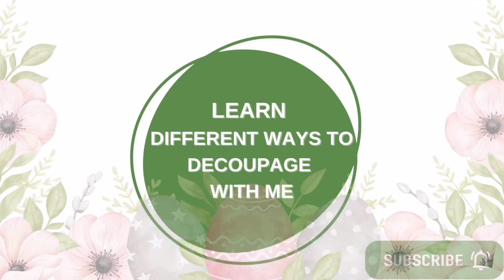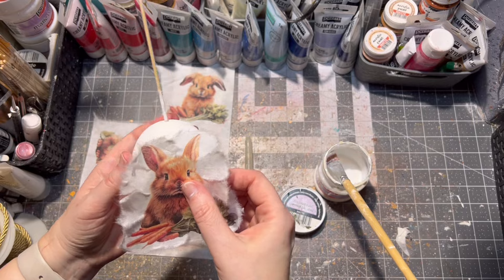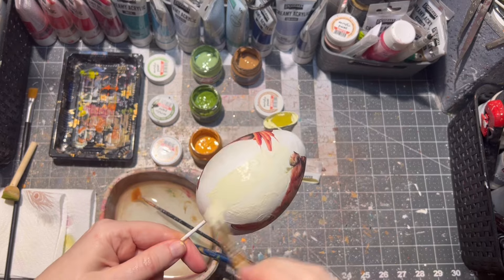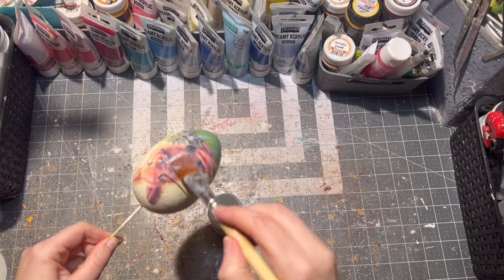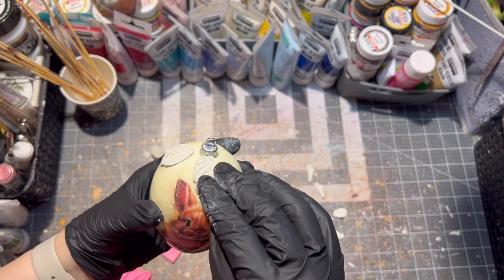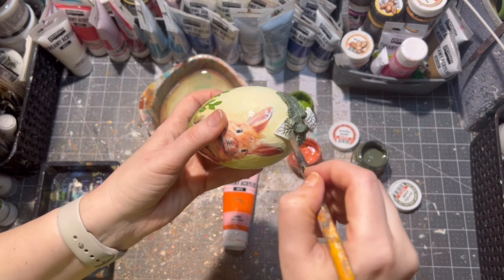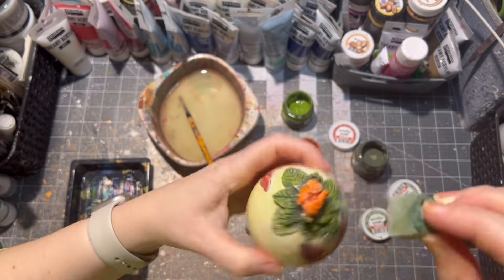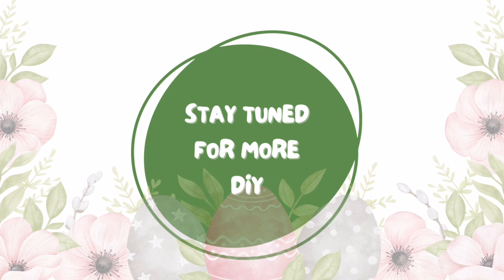Easter Egg with Bunny DIY. How to Decoupage. Spring Decor DIY 2024.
Immerse yourself in the Easter spirit with a delightful handmade Easter egg DIY adorned with an adorable bunny crafted using the intricate decoupage technique. Each stroke of the brush delicately layers colorful rice paper onto the egg's surface, bringing the sweet bunny to life with every detail meticulously preserved. This charming creation is a testament to the joyous celebration of Easter, adding a touch of whimsy and enchantment to your seasonal decorations. Whether displayed as a centerpiece or gifted to a loved one, this intricately crafted Easter egg promises to evoke smiles and warm hearts throughout the holiday festivities.

In this step by step video, i will show you how you can make your own Easter Egg with bunny for your own spring decor.

If you don ´t want to make it. Then you can buy it. Many ornaments, wreaths in my etsy shop.

Material used:
Styrofoam Easter Eggs
Rice Paper
Custom printed - got the image on etsy
White Paint or Chalky Paint